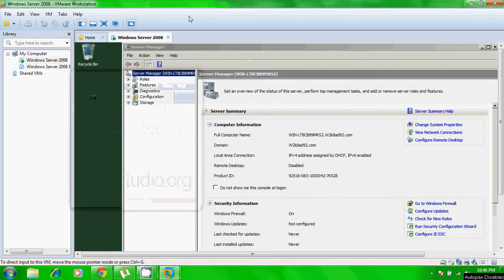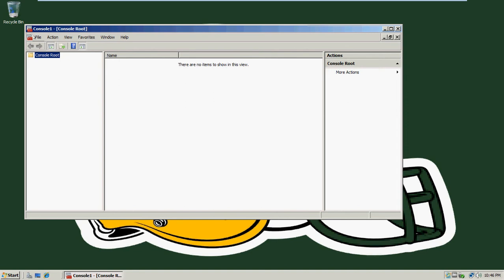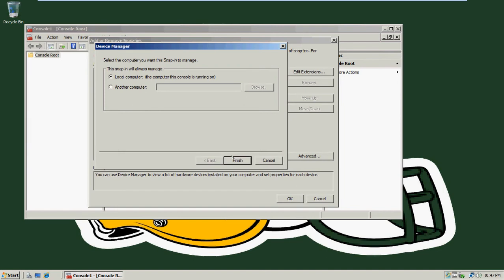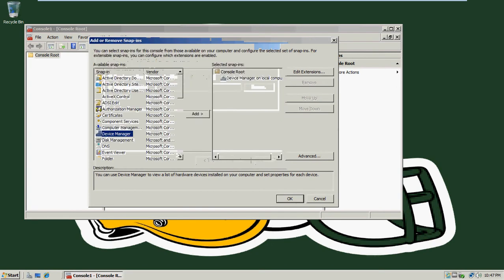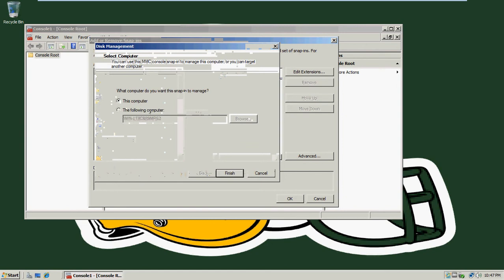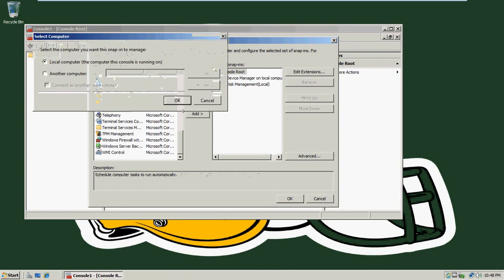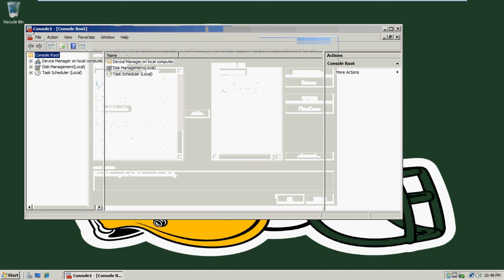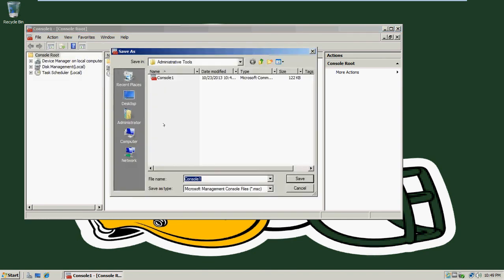Creating a Custom MMC